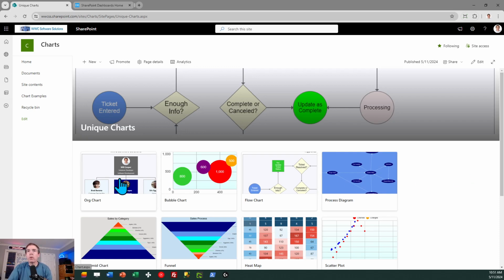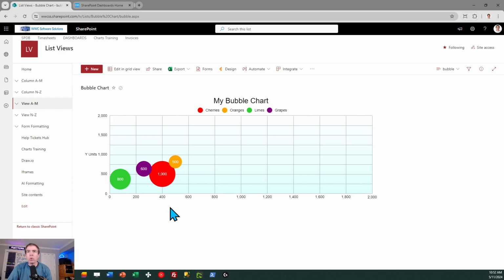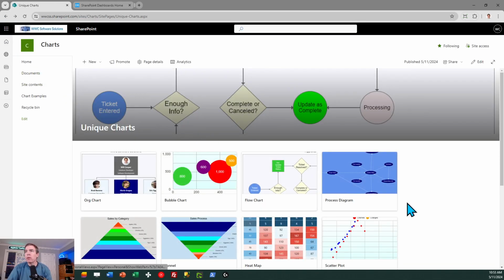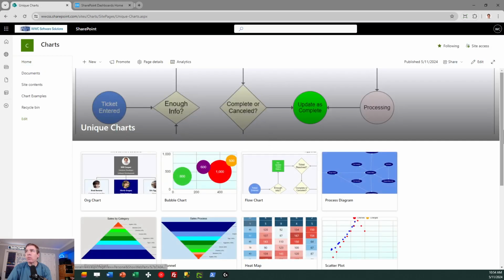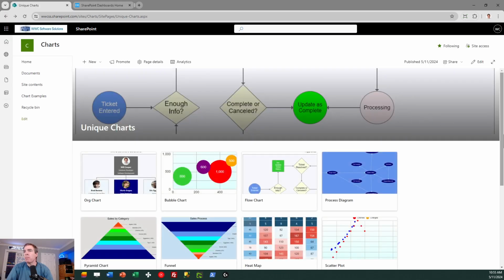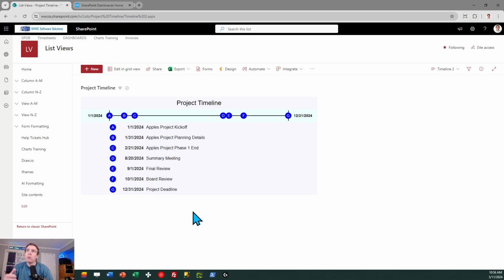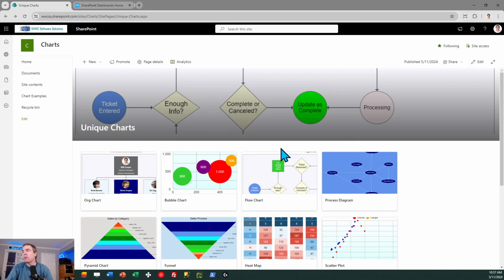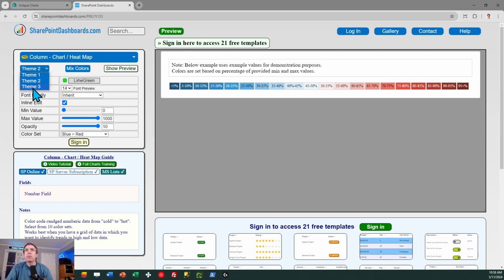SharePoint Charts - 10 unique examples in SharePoint Online Microsoft Lists Modern View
Learn how to add unique charts to your modern SharePoint list views. These templates are available here: